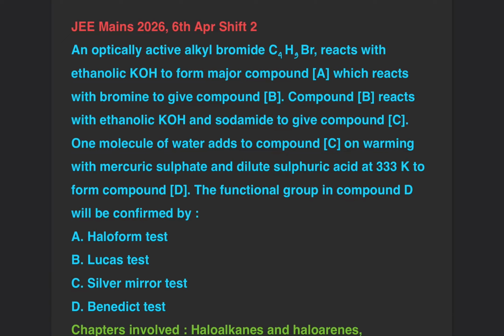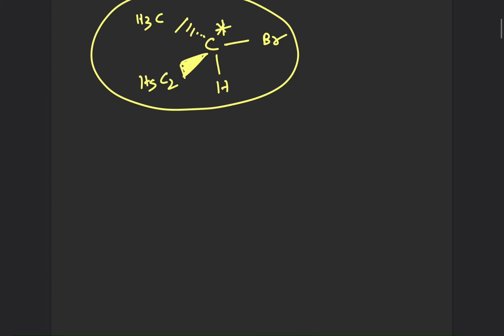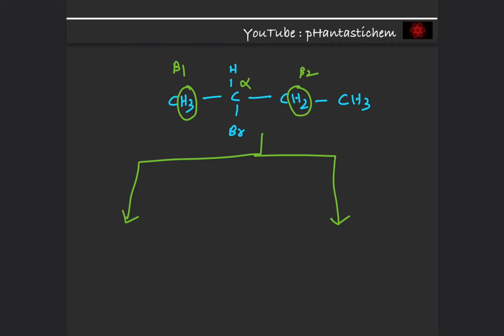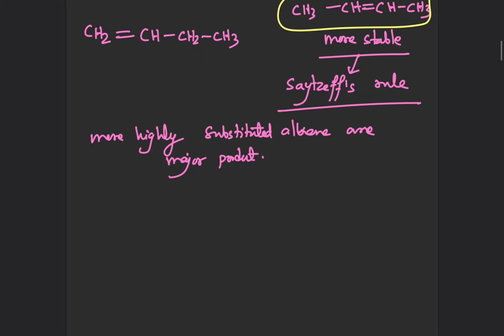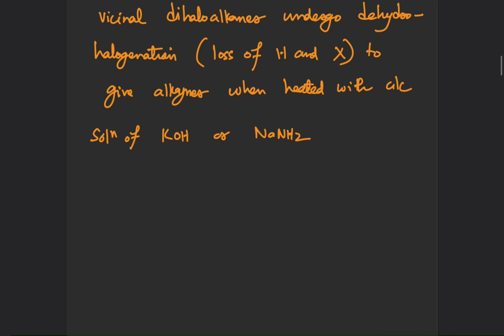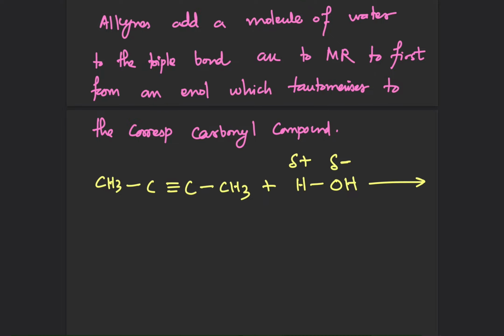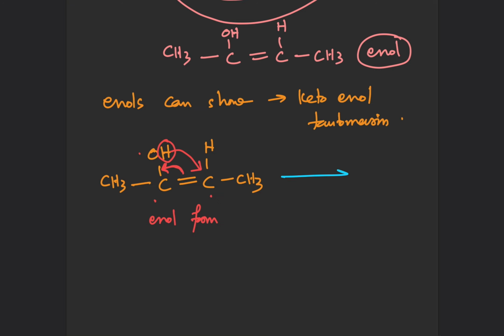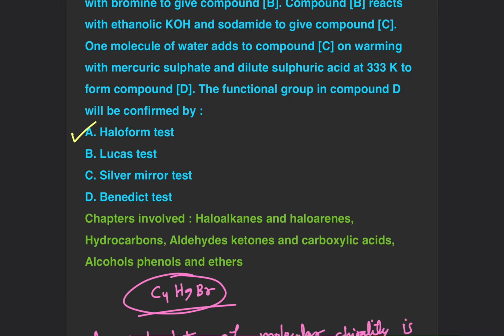[JEE Mains 2026] An optically active alkyl bromide C4H9Br, reacts with ethanolic KOH to form majo...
6th Apr Shift 2